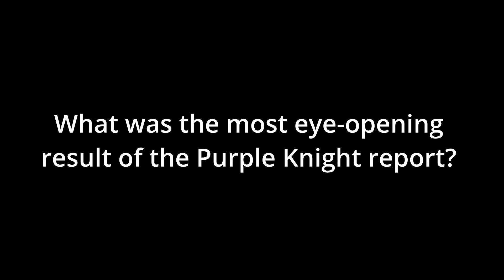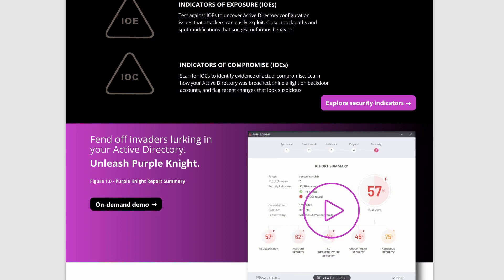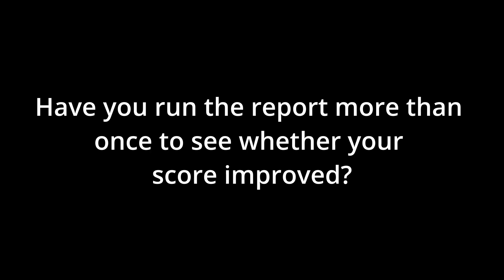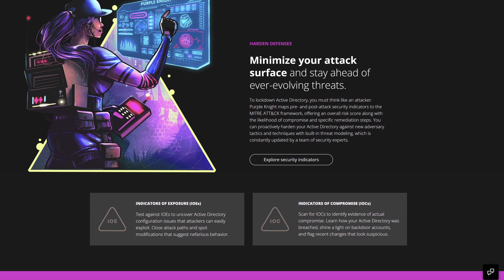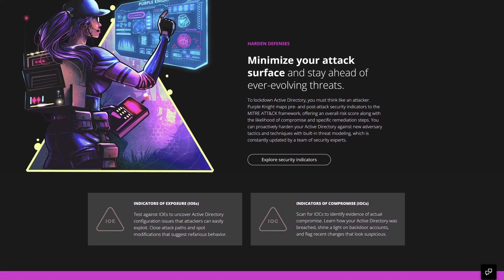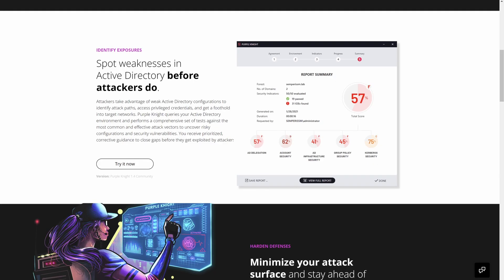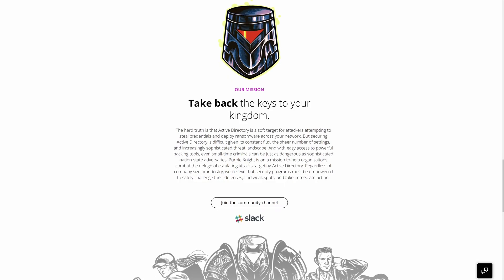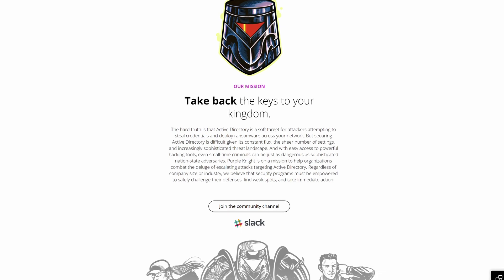Secure Active Directory with Semperis Purple Knight - Maple Reinders, Canada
Unleash the force of Semperis Purple Knight! Kevin Dreyer, CISO at Maple Reinders, Canada, talks about how he uses Purple Knight to secure and protect  Active Directory.